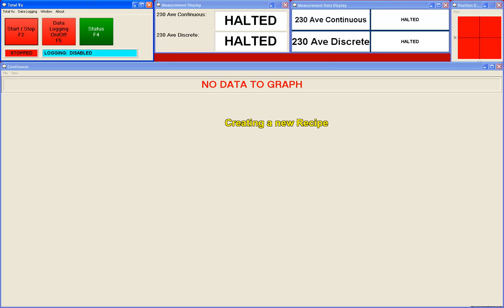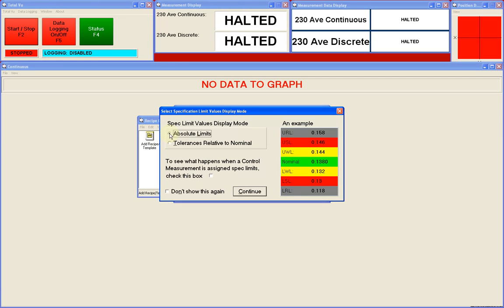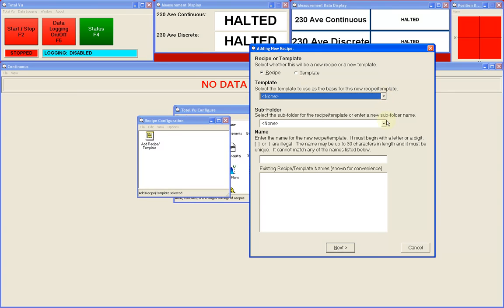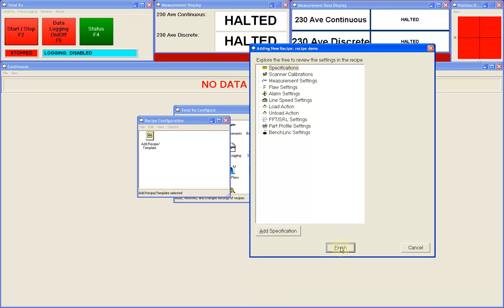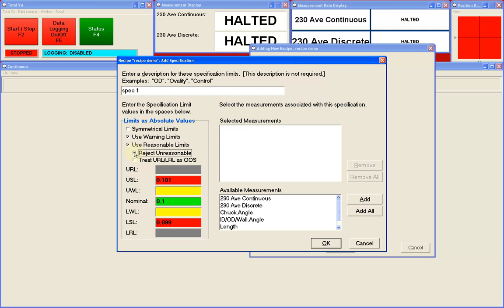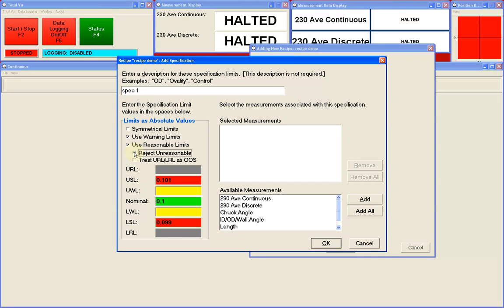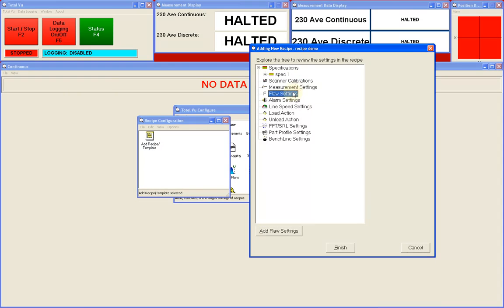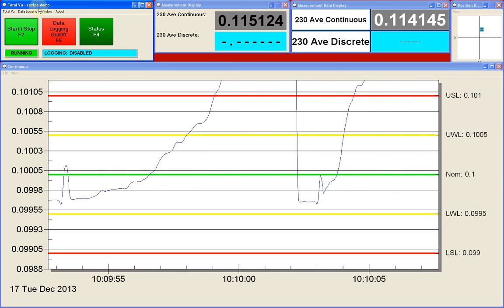007 Creating a new Recipe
Setting up a TotalVu 'Recipe' which adds specifications to a measurement for charts and control